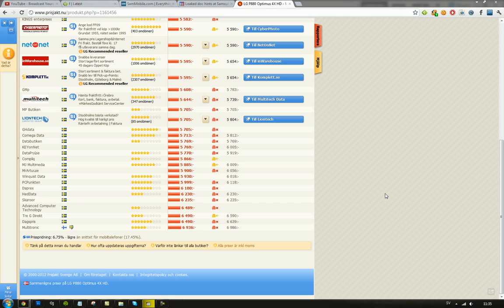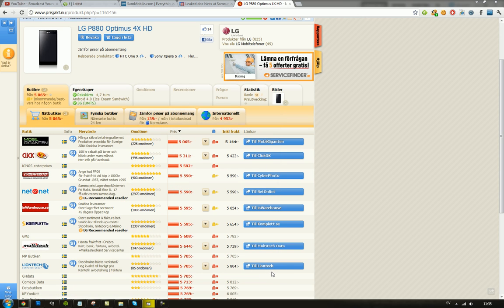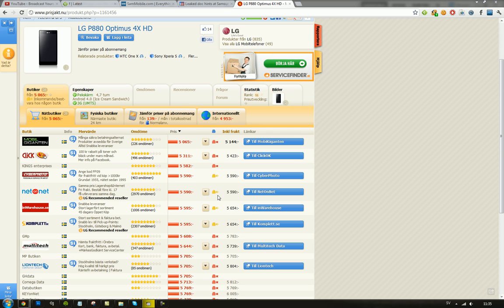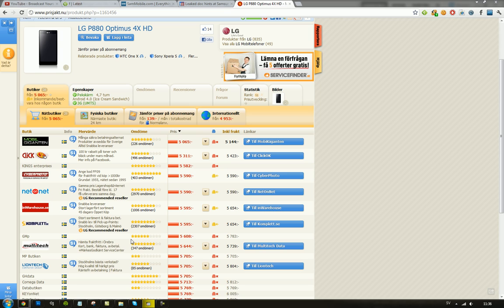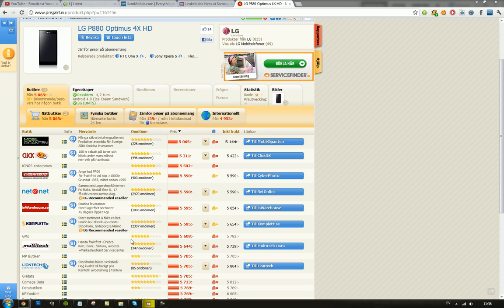LG Optimus 4X HD Available May 1?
Source: